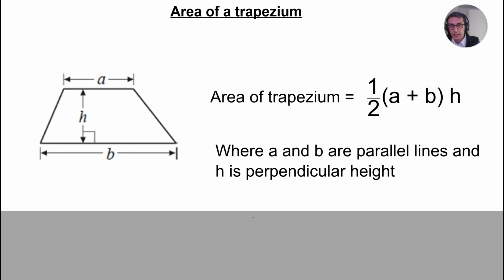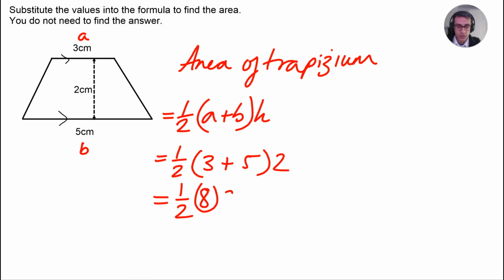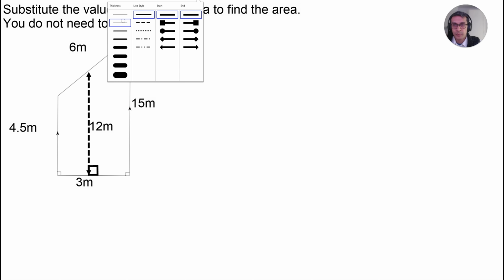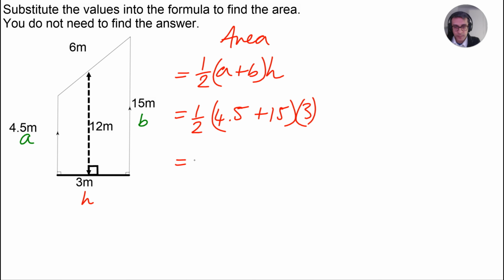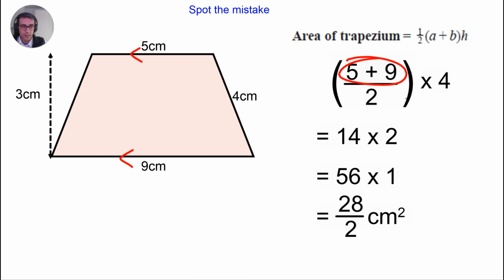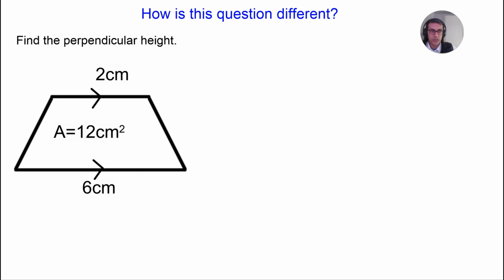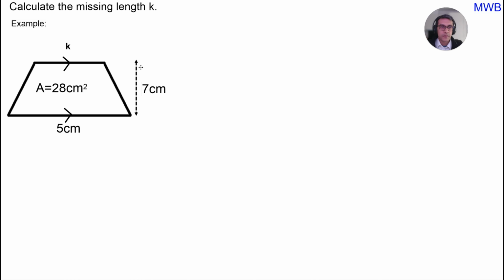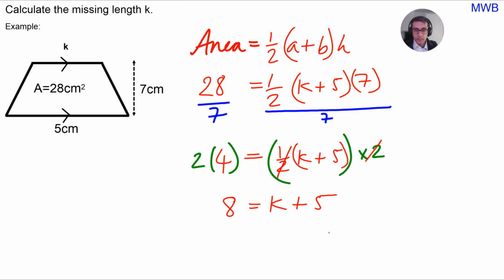Area 04 Trapezium 2 Qs